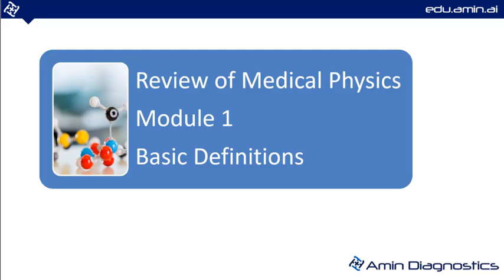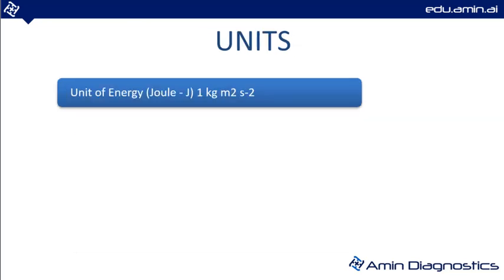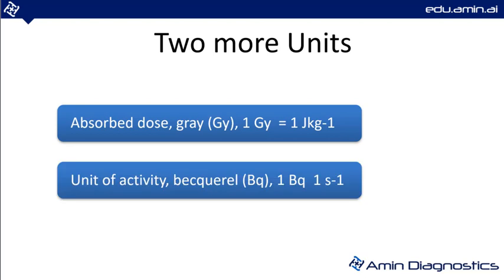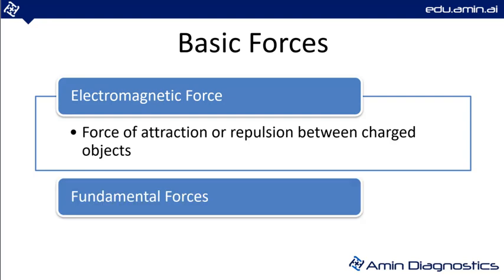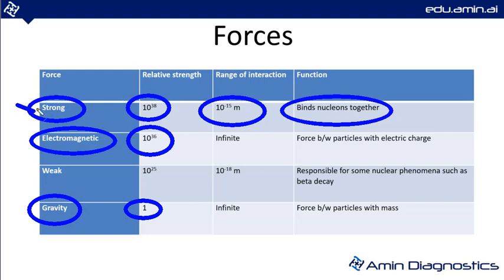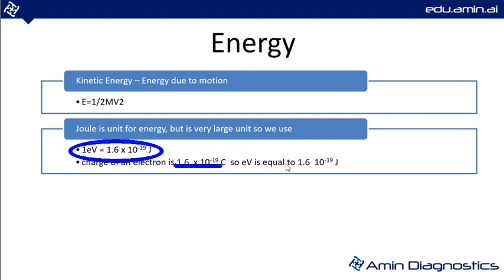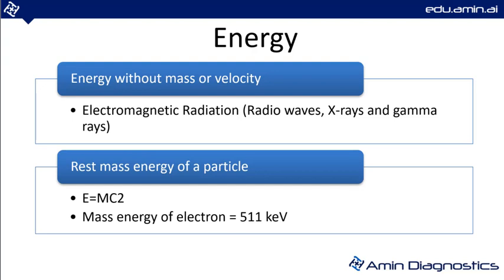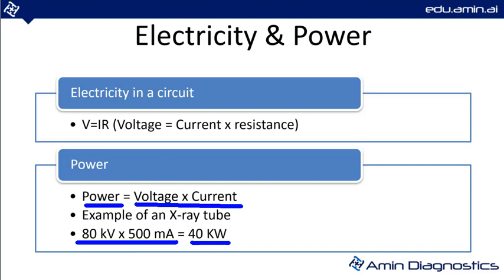Review of Medical Physics - Lecture 1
A brief discussion about the units used and basic concepts in medical physics.